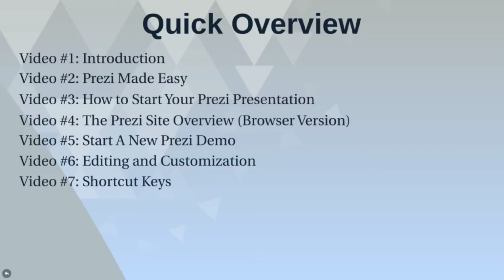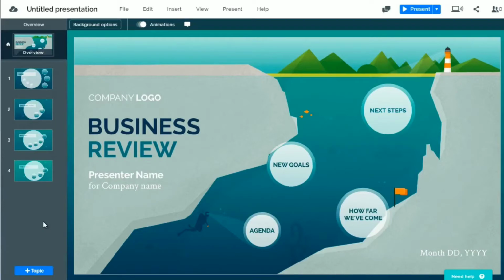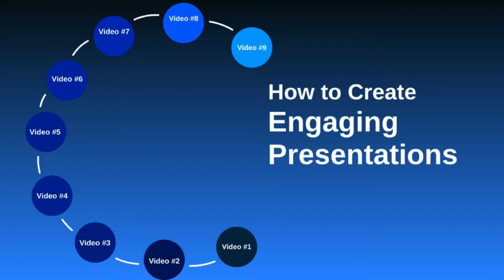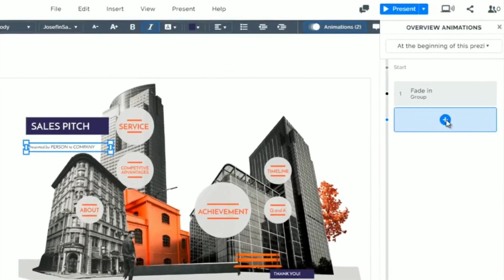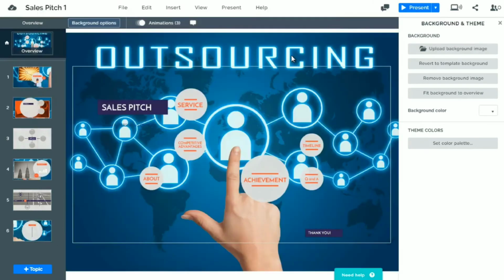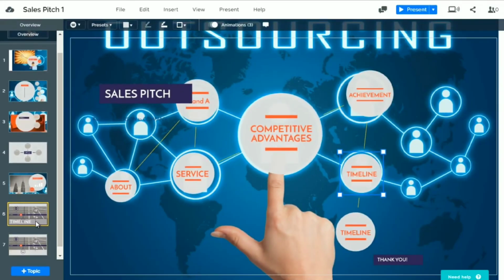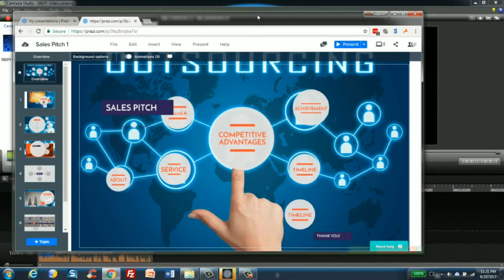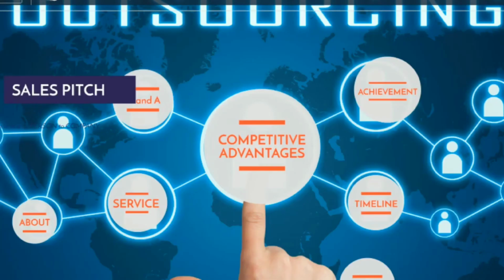presentation material.Very easy|very less educated can learn and start earning immediately#100% Free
This video course is designed in such a manner, that you start making your business presentations, very quickly.
Is it easy to use?
There are 9 amazing 100% Free video modules, in this course. So, start your journey to earn your first million in 6 months.
chapter-:
1) How to create Engaging presentations
2) prezi Next vs prezi classic
3) How to start your prezi presentation
4) The prezi site overview (Browser version)
5) Start A New prezi Demo
6) Editing and customization
7) Shortcut keys
8) Adding voice overs and Background sounds
9) Collaborating via prezi